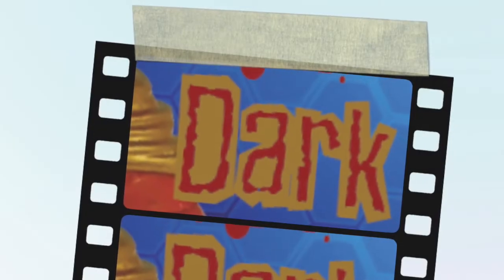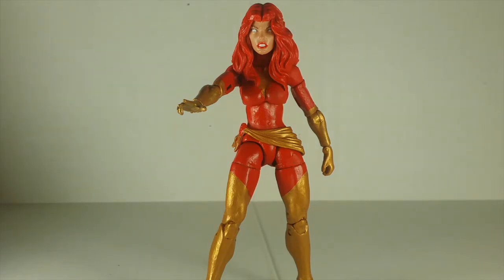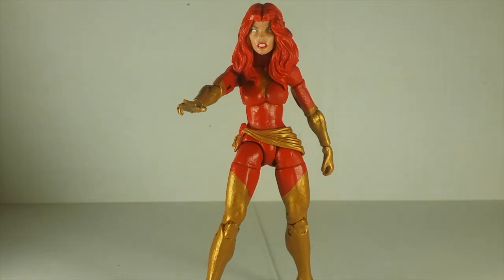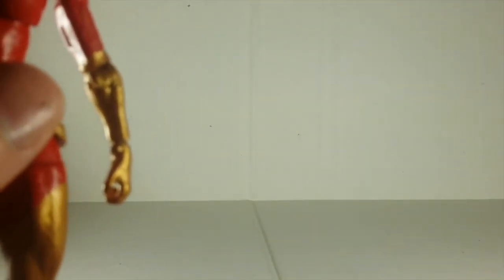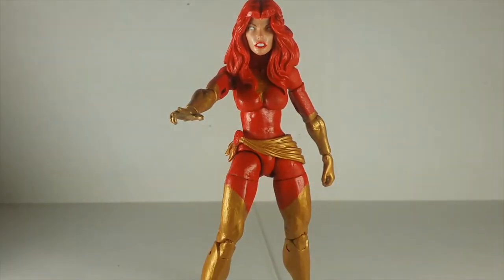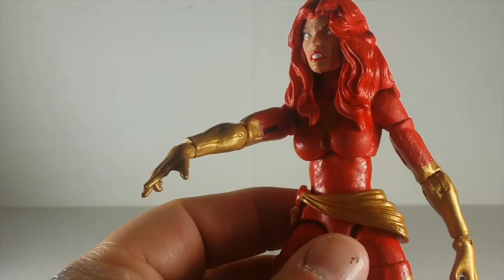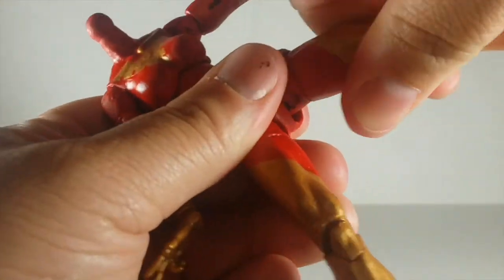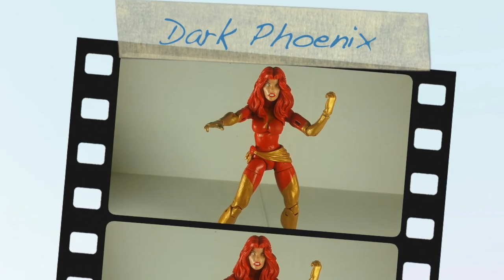Action Figure Review: Custom Marvel Legends Style DARK PHOENIX